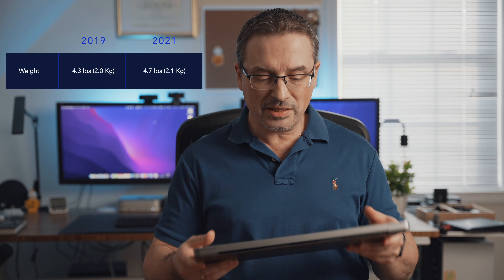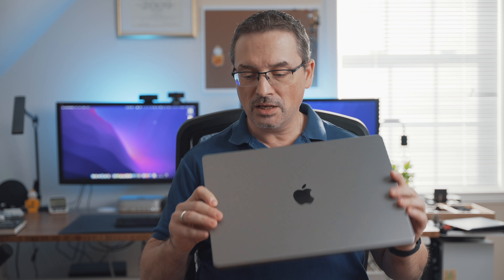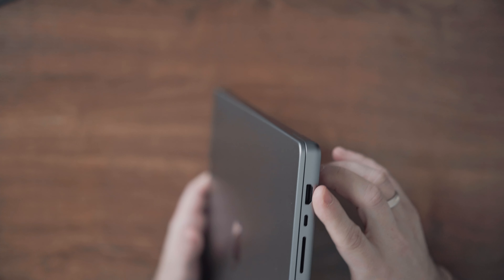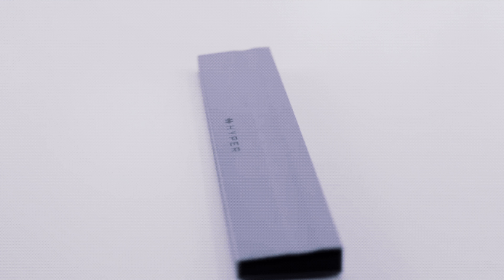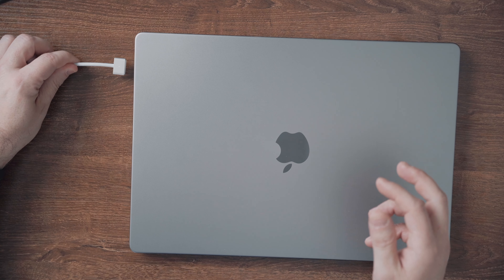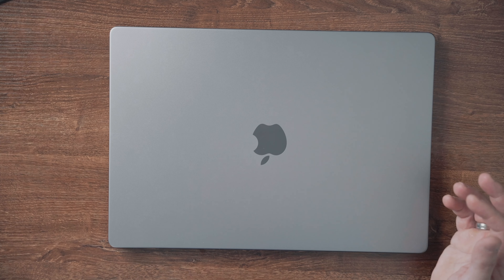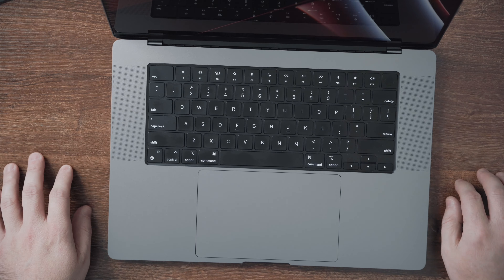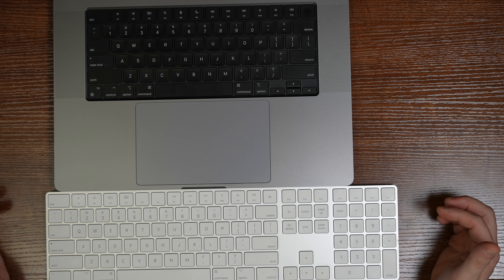M1 Max MacBook 16in (2021) - Thoughts after a month of use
I have the 16in M1 Max MacBook Pro with 32 GB of RAM and in this video, I will give you my thoughts after a month of using it.

Where I usually get better deals on Apple gear
Samsung T7
Camlink 4K
Beyerdynamic DT 990 Pro
FiiO New K3 Amp for high impedance headphones

Sony 24mm
Sigma 24-70
DJI RS2
Awesome quick release plate
Camera screen protector

Timestamps:
00:00 - Intro
00:35 - Look & Feel
01:54 - Ports
03:24 - USB-C Thunderbolt 4
04:32 - MagSafe
06:03 - SD Card Slot
06:58 - Keyboard
08:17 - Monitor
09:34 - Notch
11:40 - Performance
13:37 - Battery
15:00 - Conclusion / Final Thoughts